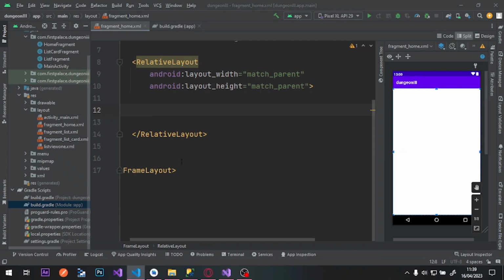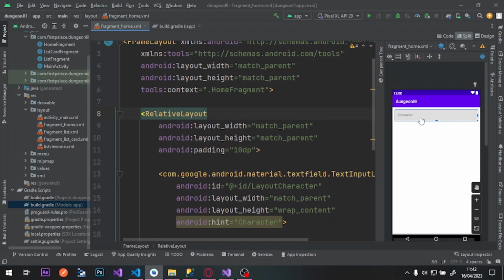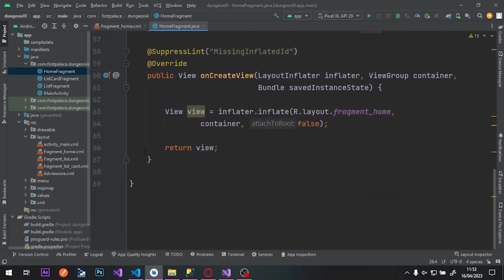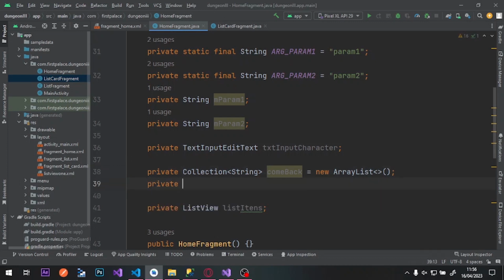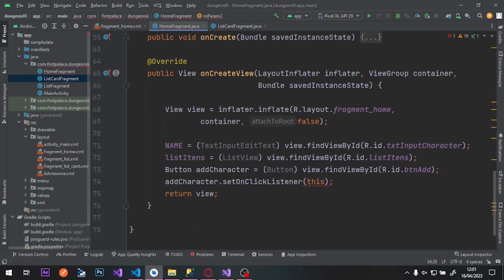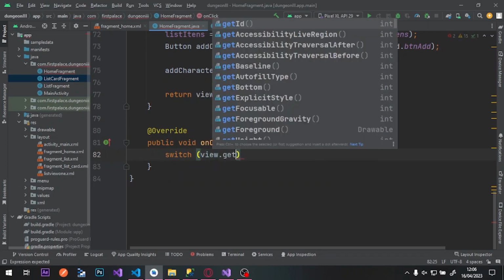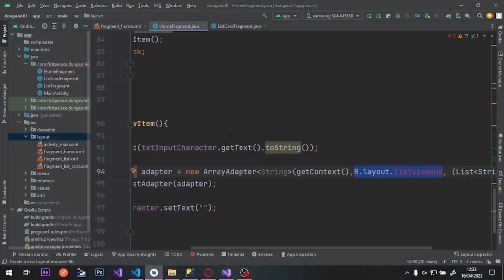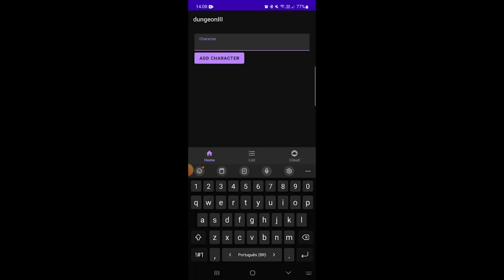Android List (List View Java)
Thanks so much for watched  😁
I hope helped you  🤗

00:00 - 02:45 - Layout
02:45 - 04:45 - Create variables
04:45 - 06:00 - Connect with layout
06:00 - 07:17 - Click event
07:17 - 09:25 - Method to add item
09:25 - 10:13 - App in mobile phone
10:13 - 10:18 - Finish

🖥️ Best items